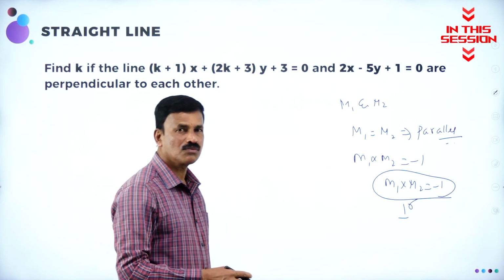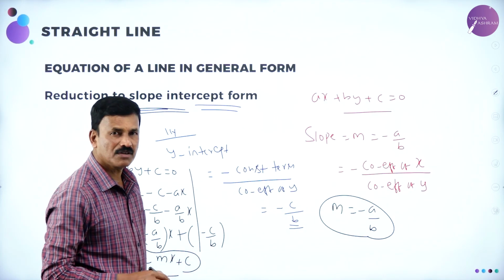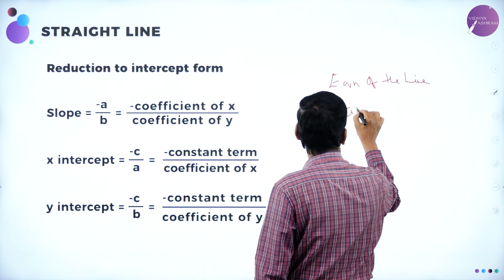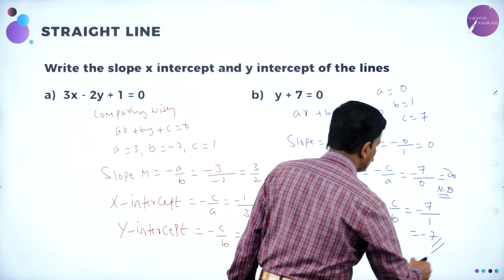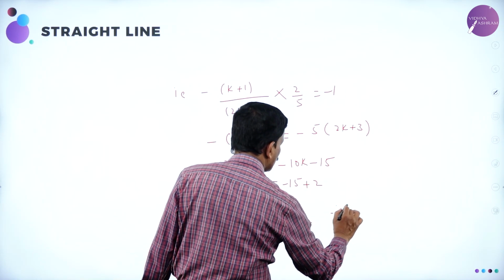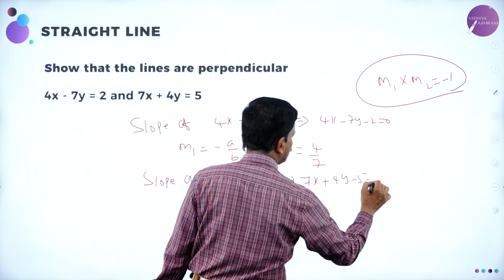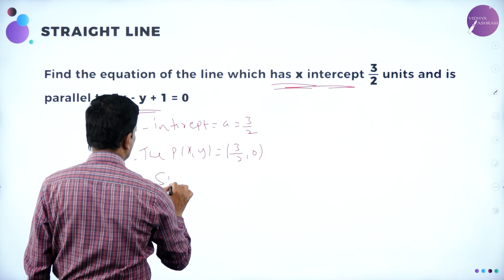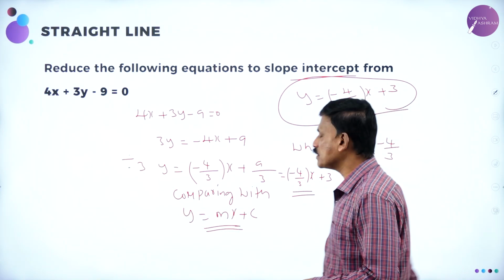DAY 87 | BASIC MATHS | I PUC | STRAIGHT LINE | L5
Class : I PUC
Stream : COMMERCE
Subject : BASIC MATHS
Chapter Name :  STRAIGHT LINE
Lecture : 5